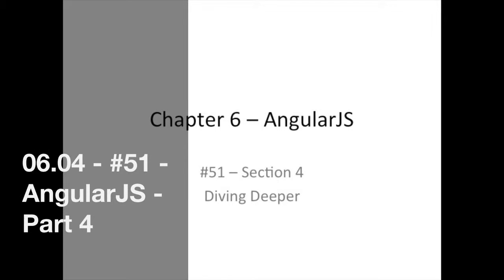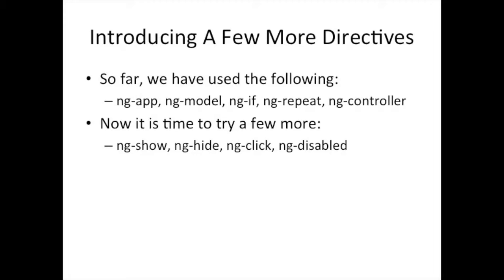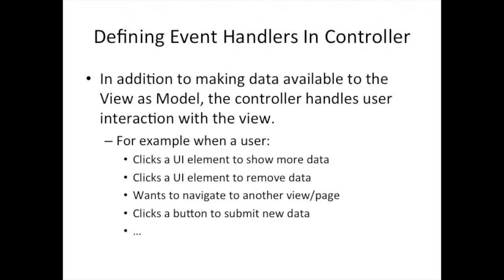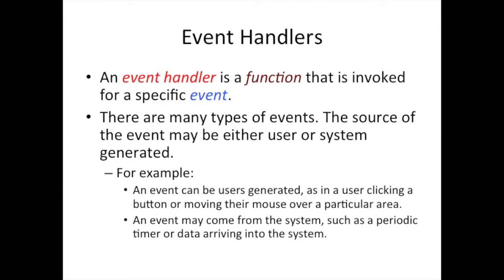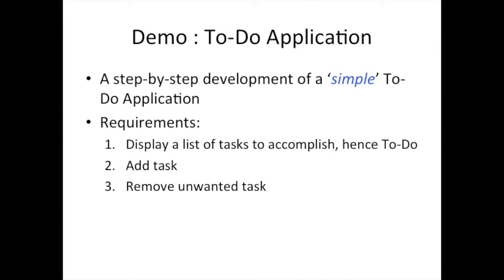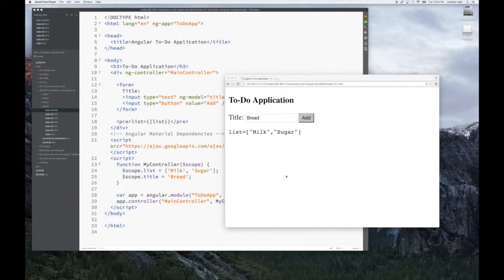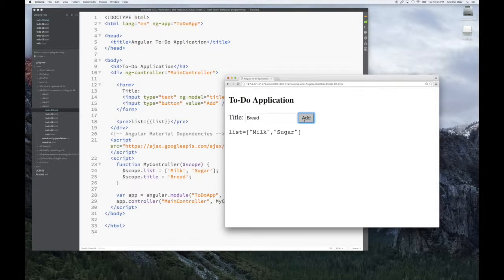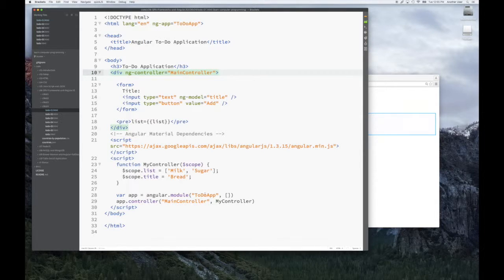06.04 - #52 - AngularJS - Create a Simple ToDo App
Today we will write a simple application, a To-Do Web Application in AngularJS. Believe it or not, we have covered over 90% on the material you will need to write this app. So if you have been watching the videos and understand them so far, you won't have any trouble with this material.

I will introduce a few new AngularJS directives and extend on what we know already. But that's about it.

The code and slides are in the Git repository You may clone the code or browse it online.